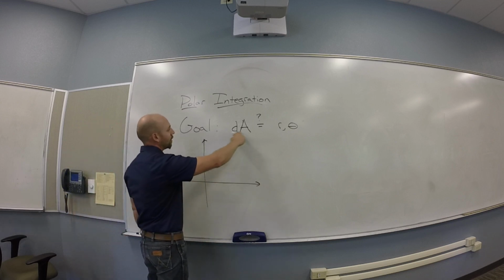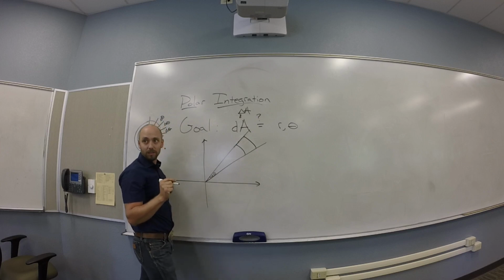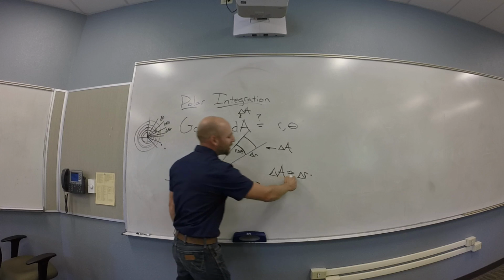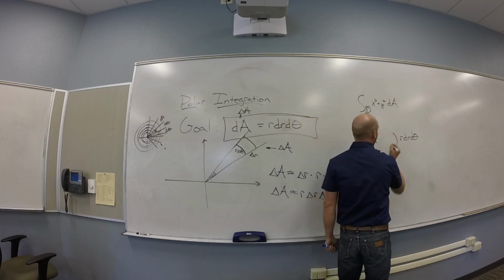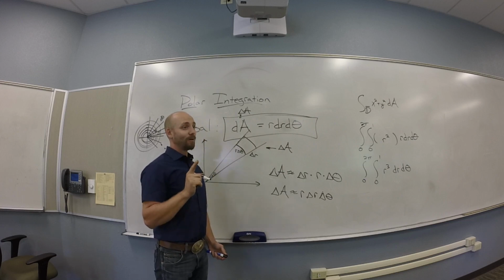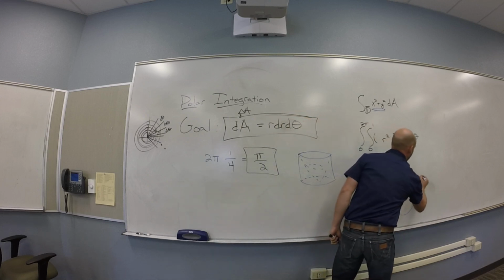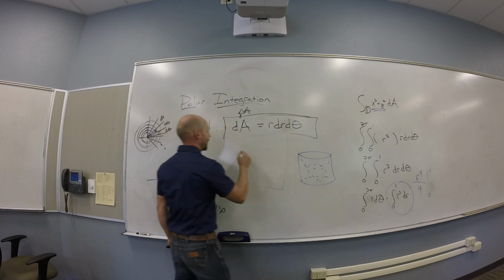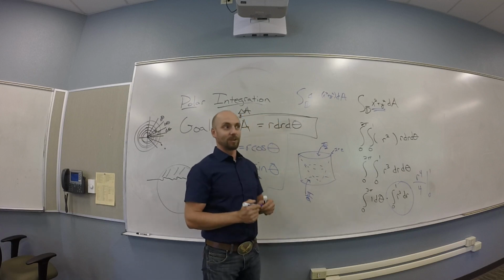Polar Double Integrals